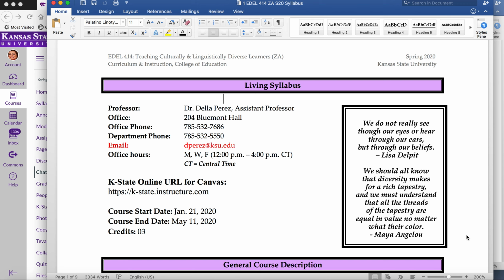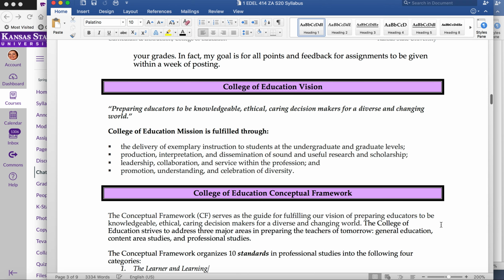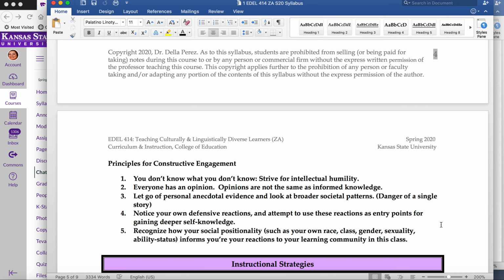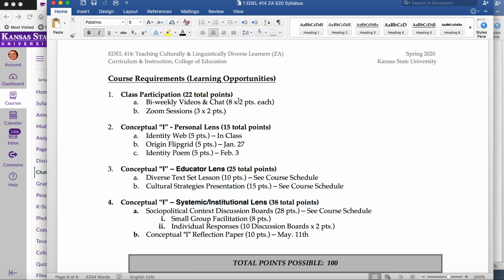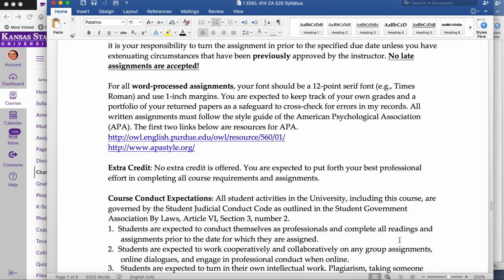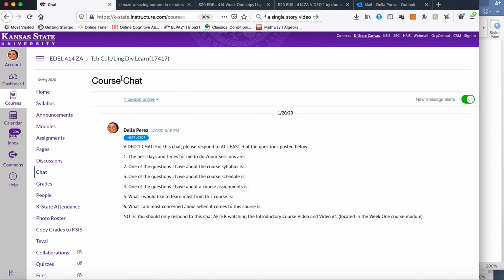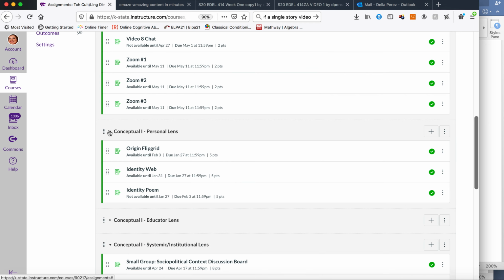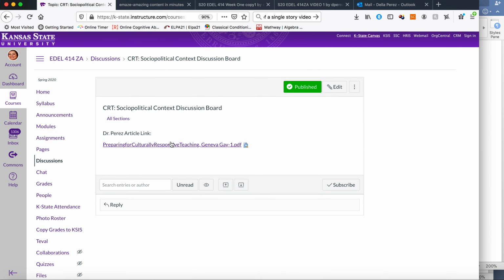Course Introduction Video